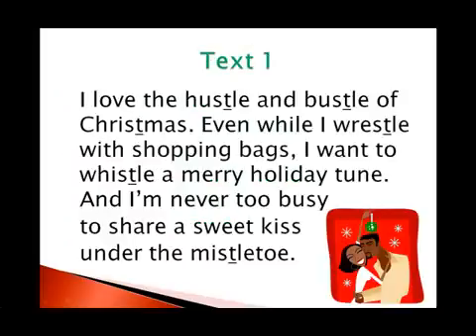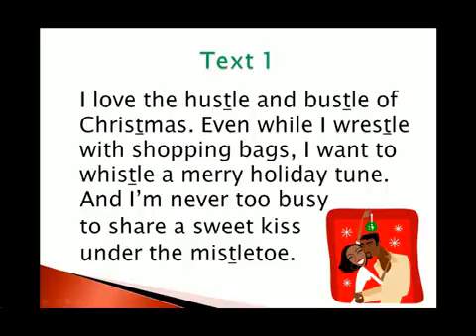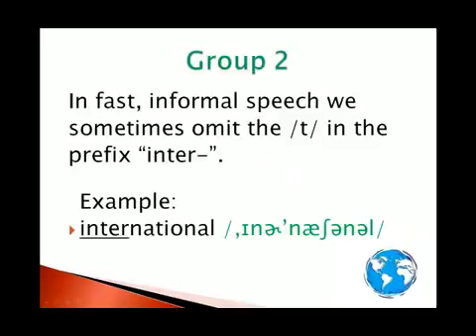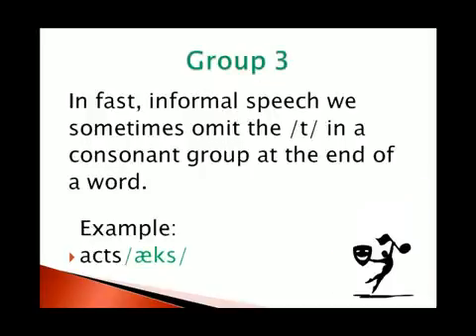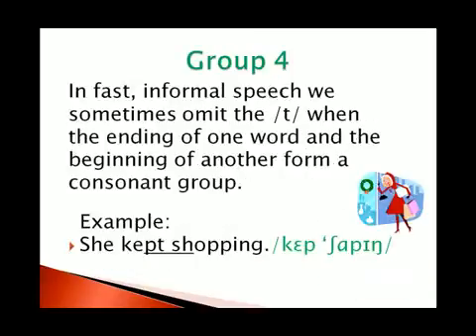Lesson 12 Pronunciation, Lesson 12 Omission of t Jennifer